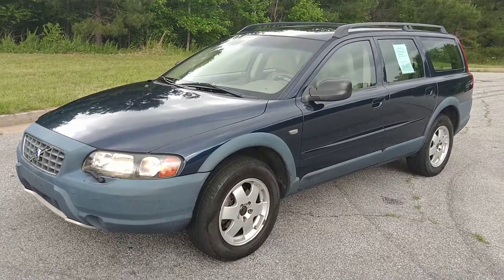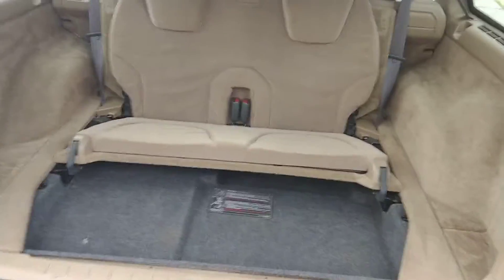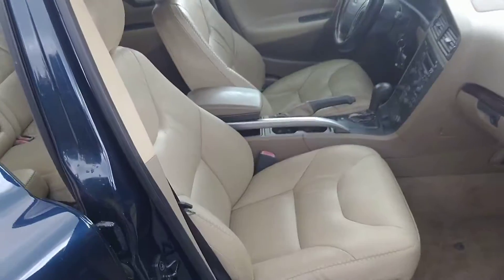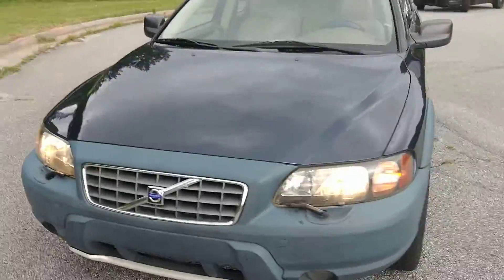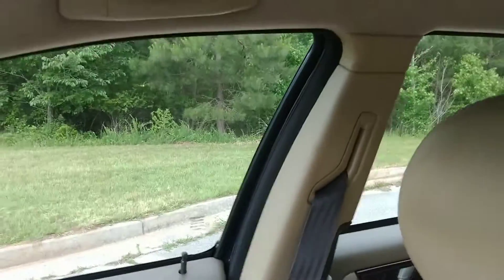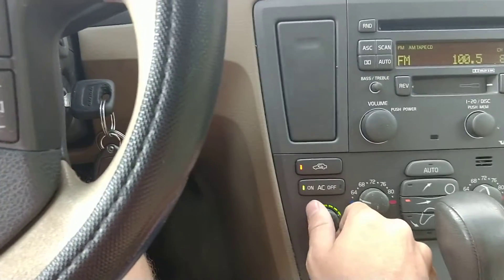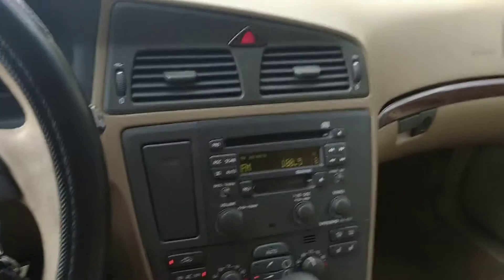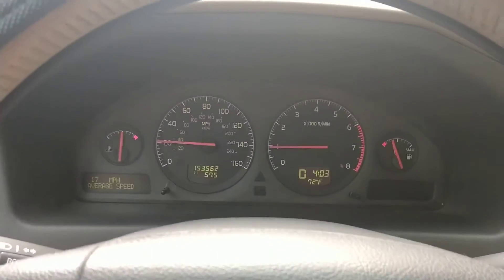2001 Volvo V70 XC Cross Country